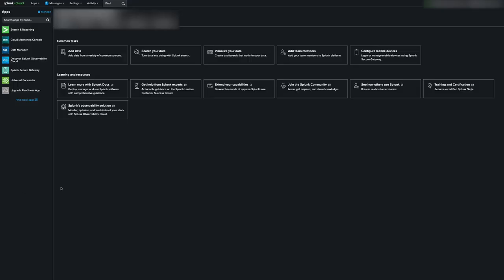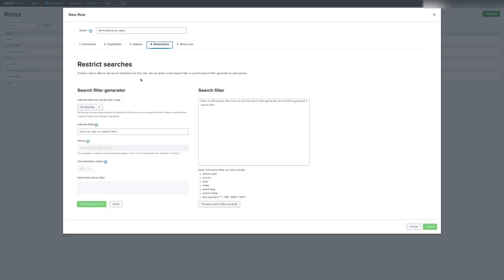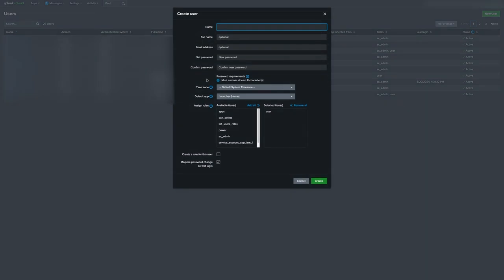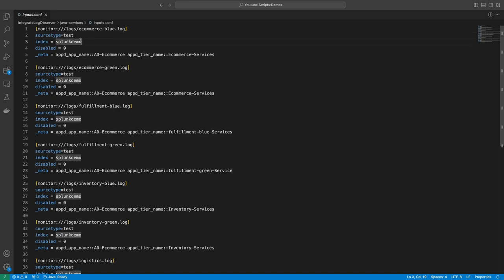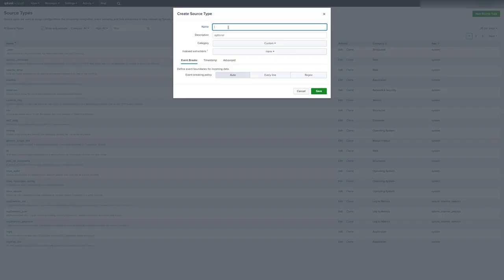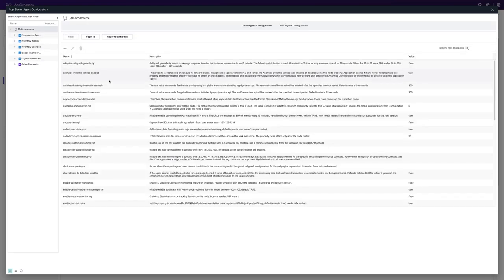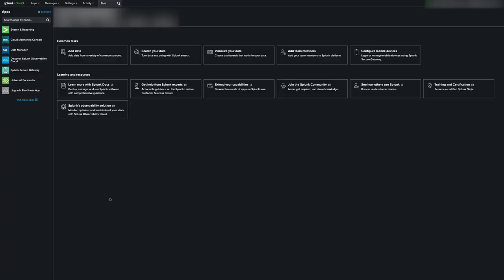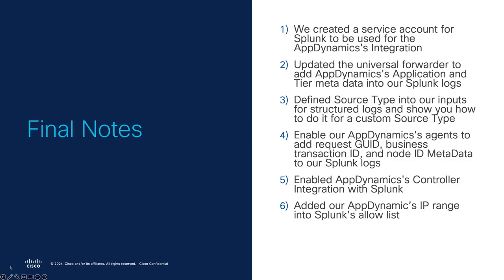How To - Enable Log Observer Connect For Splunk AppDynamics and Enterprise/Cloud Integration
Follow along as a Cisco FSO Customer Success Specialist explains how to implement Log Observer Connect for Splunk Appdynamics and Splunk Core Integration from start to finish. More videos on this topic are to come!